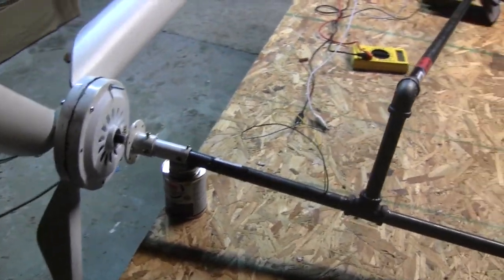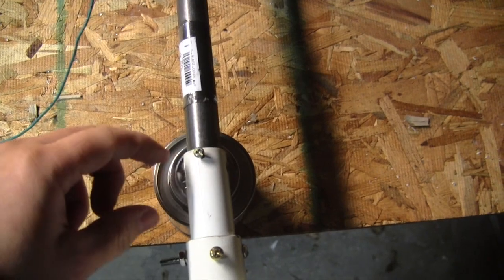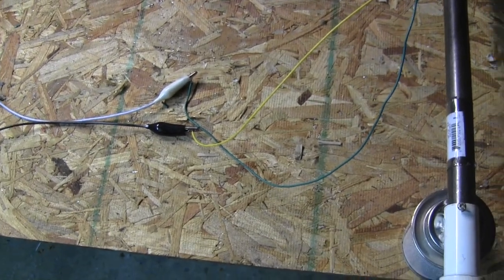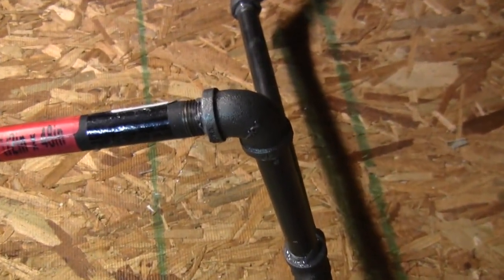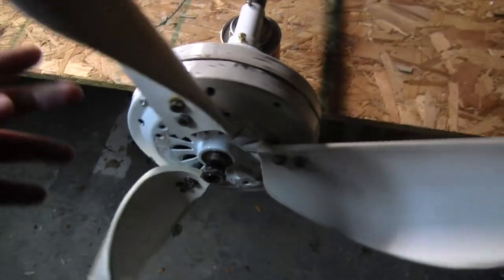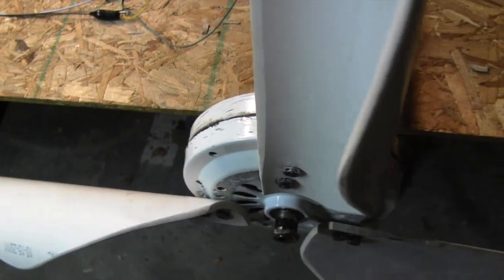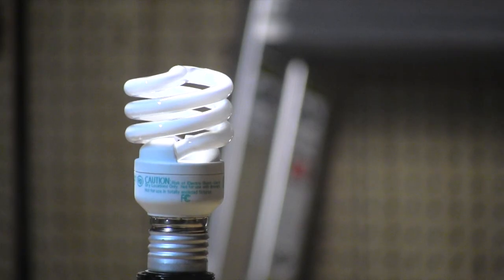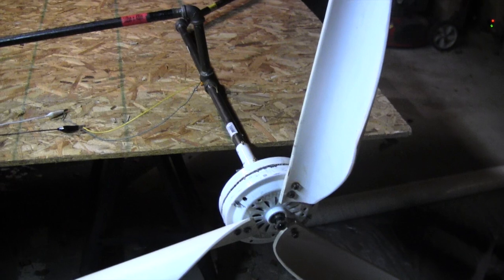Ceiling Fan Wind Turbine: Part Six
Turn old unused ceiling fans into a useful energy producer. Part Six shows how to mount the turbine unit onto the body as well as partially lighting a CFL bulb with a quick spin.